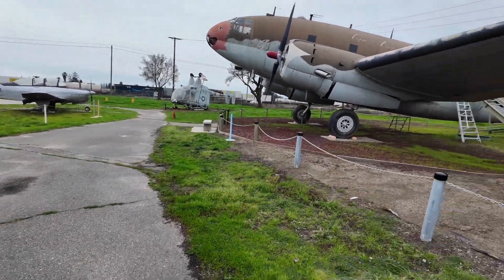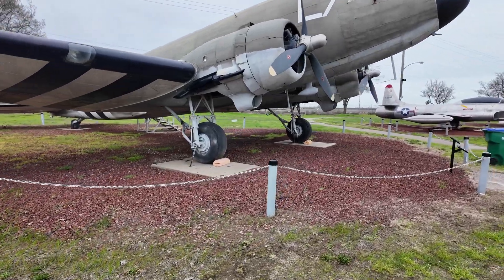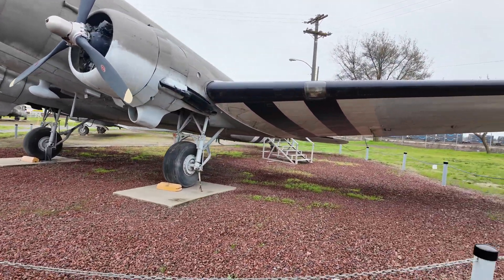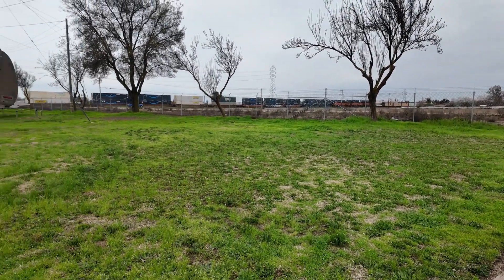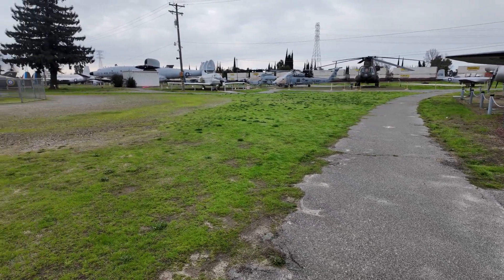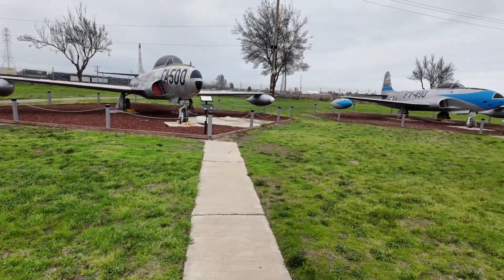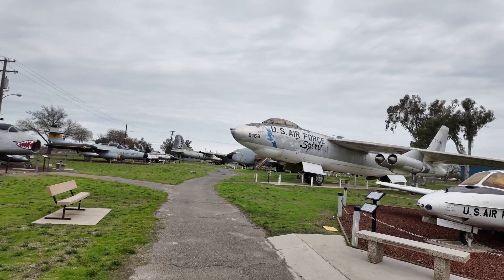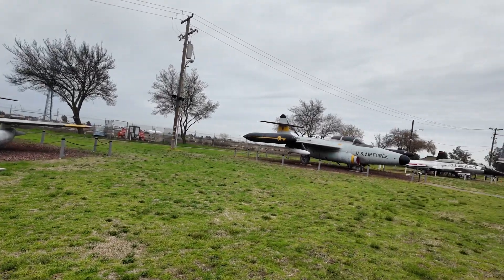Warplanes Galore in Atwater, California - Part 6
Castle Air Museum hosts a lot of warplanes used in service from bomber, transport planes, jet planes and helicopters. I enjoyed looking at them especially those bombers used in WWII - B17, B24, B25 and B29. It takes an extreme amount of guts to man these planes especially if you are manning the ball turret. Please do stick around and watch these videos. Thank you.